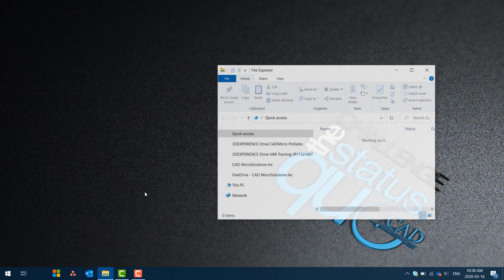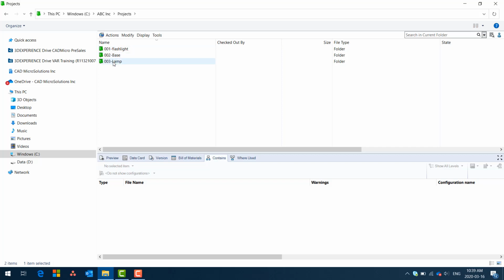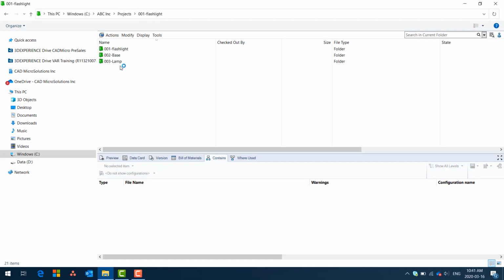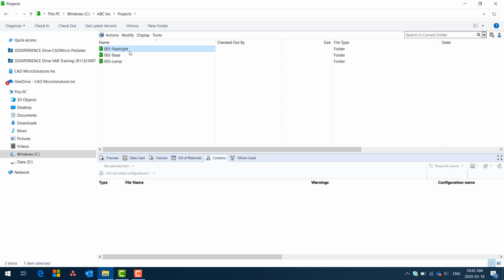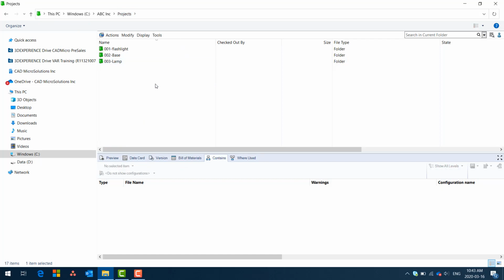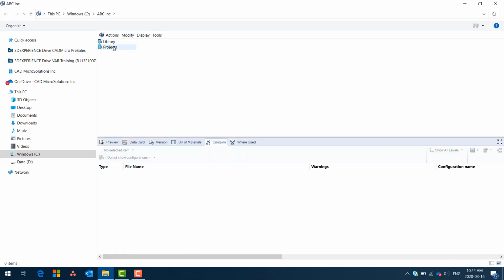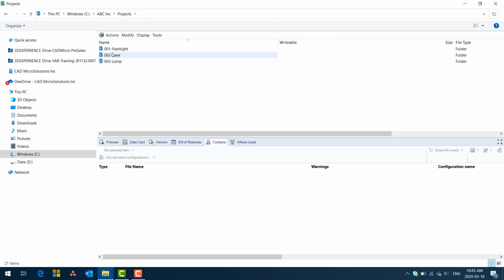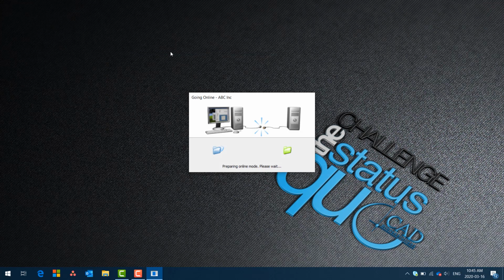Tech Tip Tuesday: How to Use SolidWorks PDM From Home or Offline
In this video we walk you through how SolidWorks PDM users can work from home. This video that explains the basics on how to set up working from home, so you can get ready for working from home or offline in general.